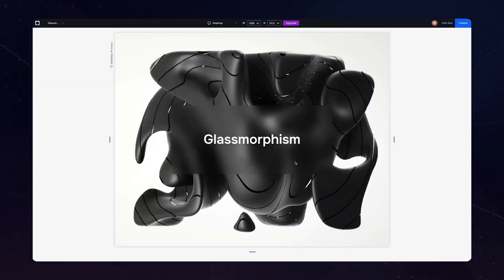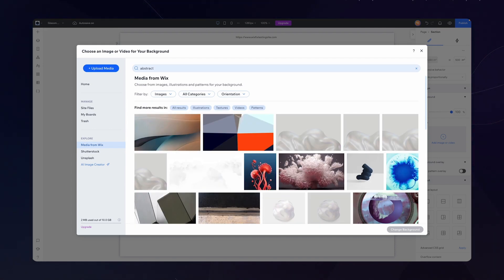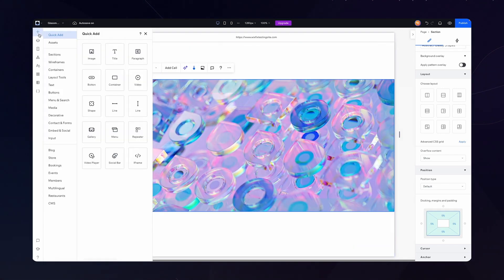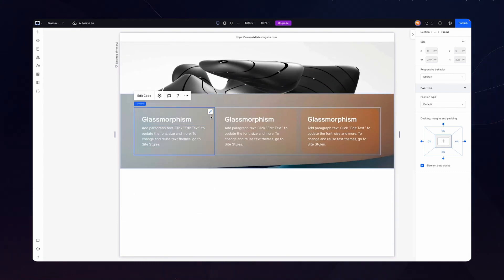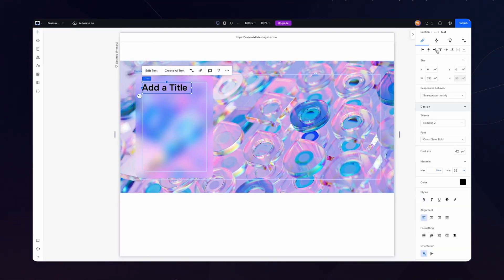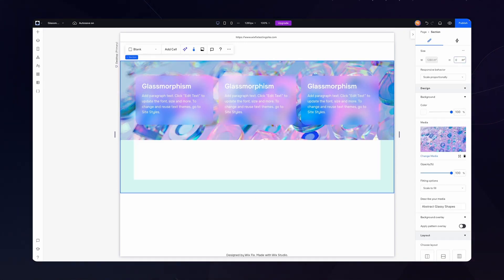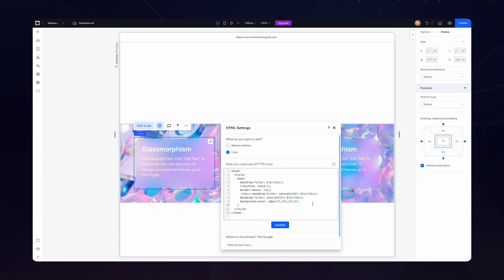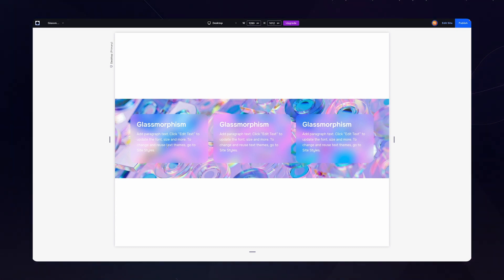Glassmorphism in Wix Studio | Wix Fix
In this video, I show you how to add a blurry background (or glassmorphism effect) to your Wix Studio websites.